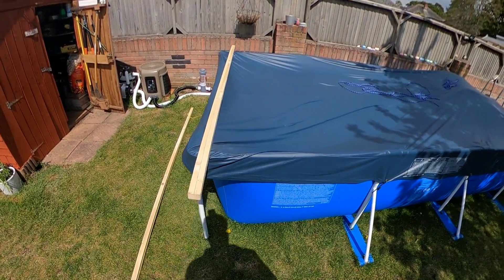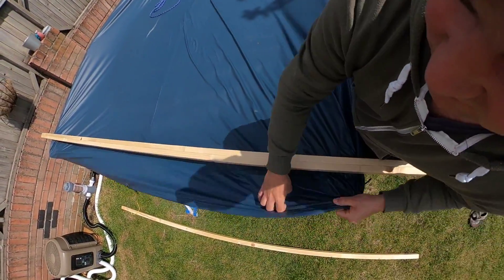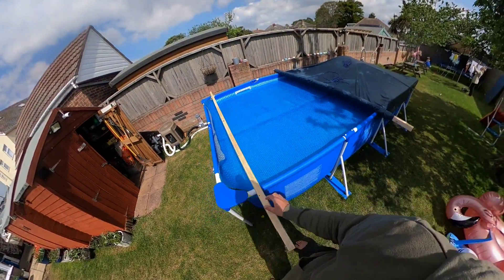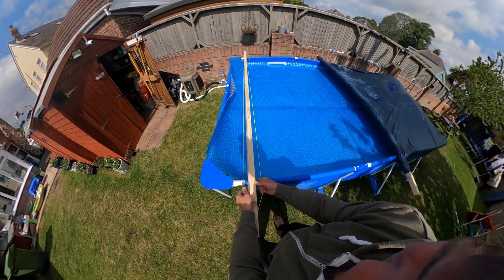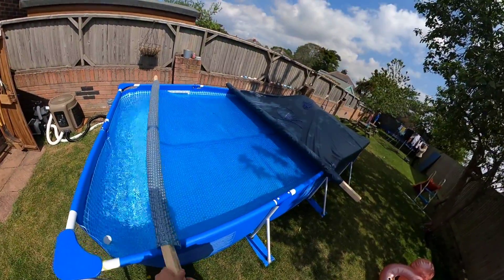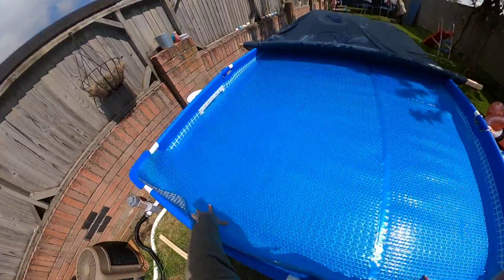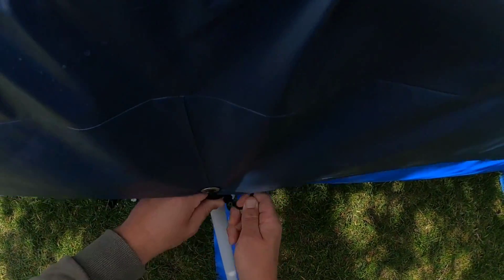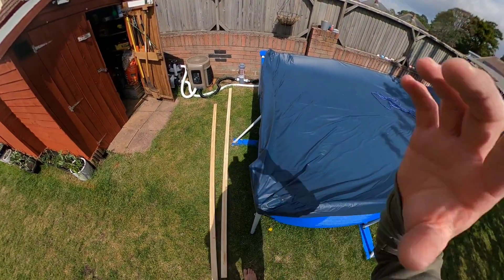Pool Cover DIY Rollers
Here is a short requested video of of my wooded roller bars in action. This was a followup from my previous pool video